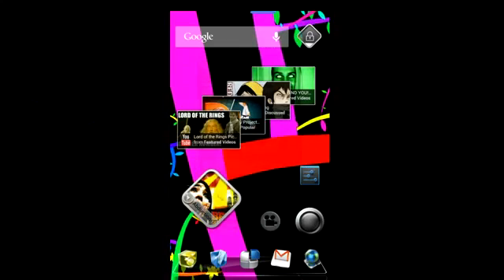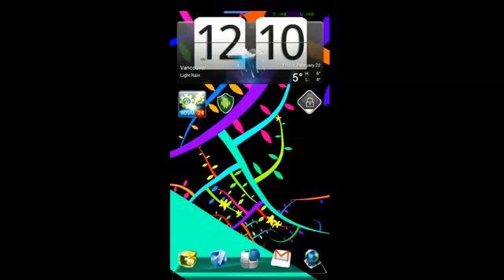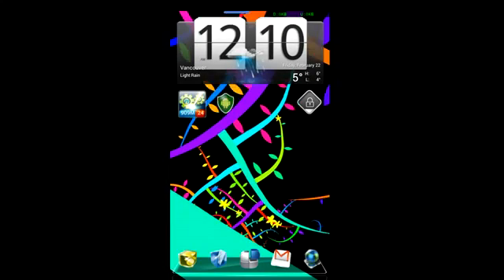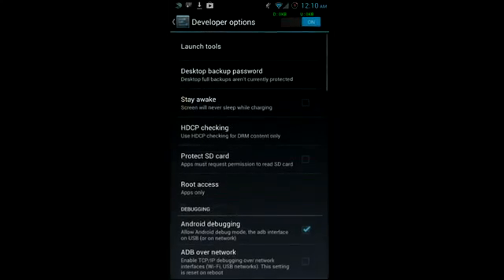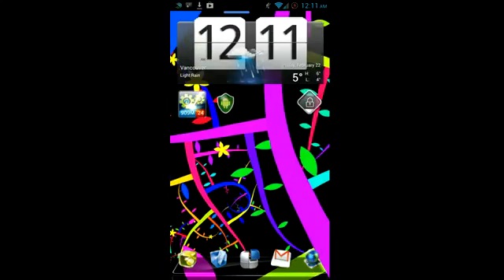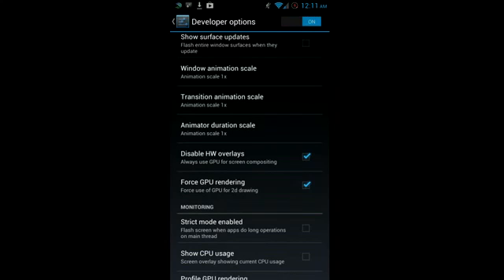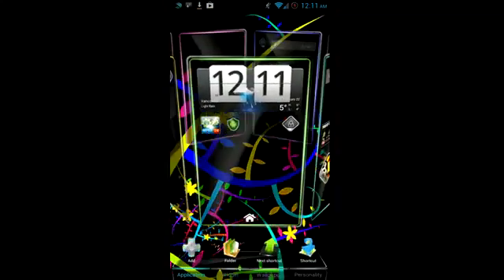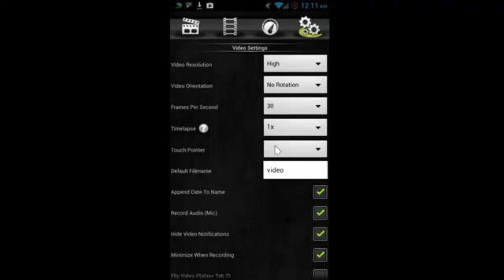How to fix the choppy screen capturing with Screencast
This is a video tutorial on how to fix the choppy video screen capturing some may experience while running Screencast on the Samsung Galaxy S3